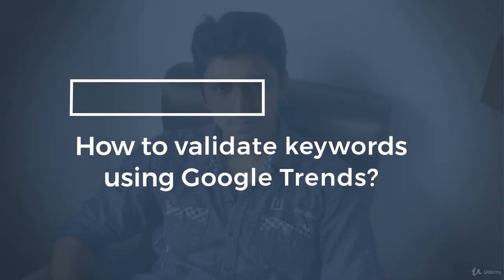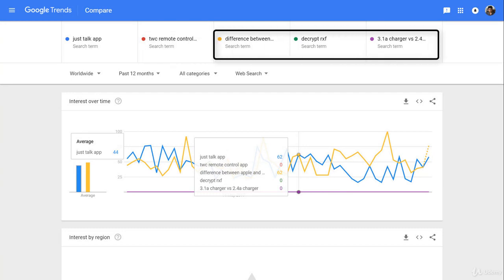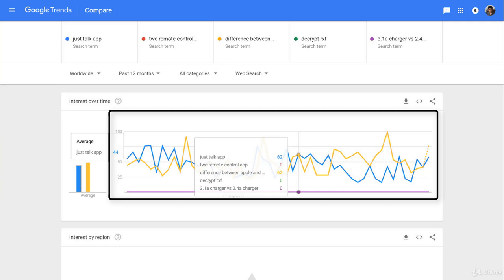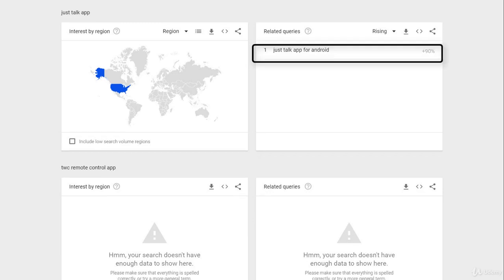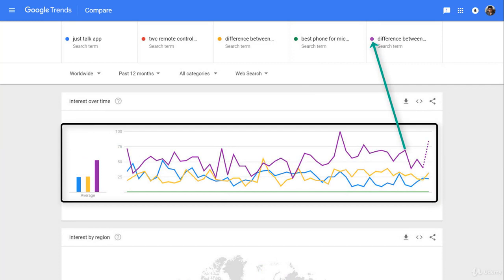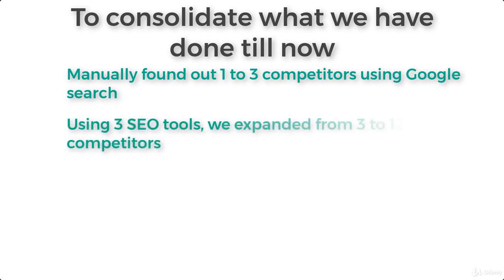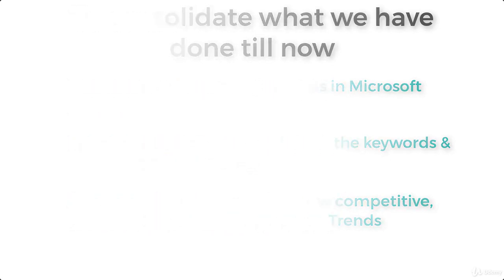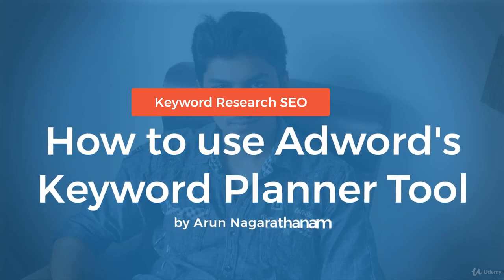Full SEO Course Introduction | Lecture 8 | How to Validate Keywords for SEO using Google Trends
SEO stands for “search engine optimization.” In simple terms, it means the process of improving your site to increase its visibility when people search for products or services related to your business in Google, Bing, and other search engines. The better visibility your pages have in search results, the more likely you are to garner attention and attract prospective and existing customers to your business.

Search engines such as Google and Bing use bots to crawl pages on the web, going from site to site, collecting information about those pages and putting them in an index. Think of the index like a giant library where a librarian can pull up a book (or a web page) to help you find exactly what you’re looking for at the time.

Next, algorithms analyze pages in the index, taking into account hundreds of ranking factors or signals, to determine the order pages should appear in the search results for a given query. In our library analogy, the librarian has read every single book in the library and can tell you exactly which one will have the answers to your questions.

Our SEO success factors can be considered proxies for aspects of the user experience. It’s how search bots estimate exactly how well a  website or web page can give the searcher what they’re searching for.

Unlike paid search ads, you can’t pay search engines to get higher organic search rankings, which means SEO experts have to put in the work. That’s where we come in.

Our Periodic Table of SEO Factors organizes the factors into six main categories and weights each based on its overall importance to SEO. For example, content quality and keyword research are key factors of content optimization, and crawlability and speed are important site architecture factors.

The newly updated SEO Periodic Table also includes a list of Toxins that detract from SEO best practices. These are shortcuts or tricks that may have been sufficient to guarantee a high ranking back in the day when the engines’ methods were much less sophisticated. And, they might even work for a short time now — at least until you’re caught.

We’ve also got a brand new Niches section that deep-dives into the SEO success factors behind three key niches: Local SEO, News/Publishing, and Ecommerce SEO. While our overall SEO Periodic Table will help you with the best practices, knowing the nuances of SEO for each of these Niches can help you succeed in search results for your small business, recipe blog, and/or online store.

The search algorithms are designed to surface relevant, authoritative pages and provide users with an efficient search experience. Optimizing your site and content with these factors in mind can help your pages rank higher in the search results.